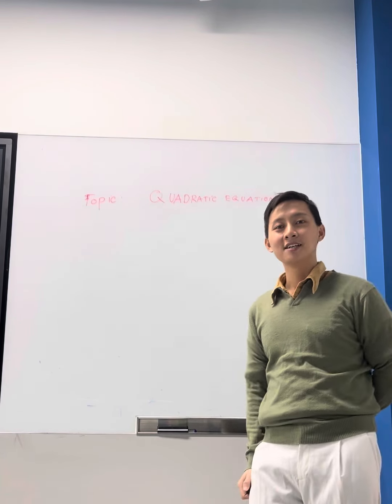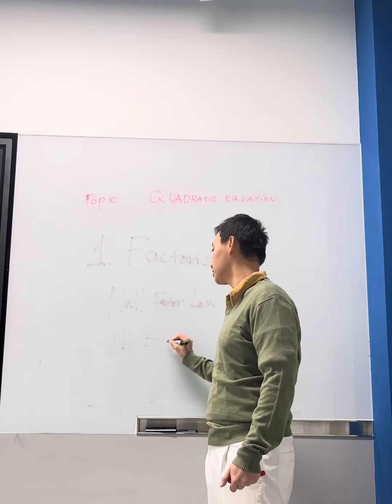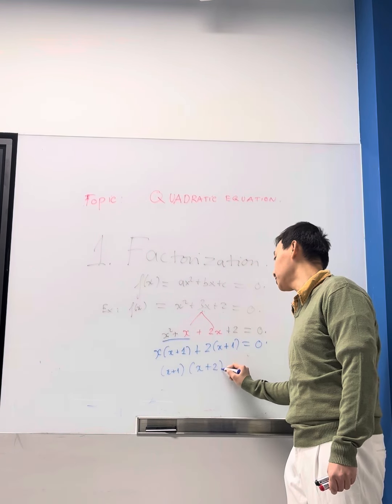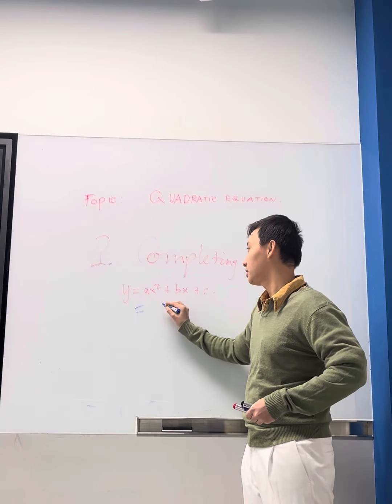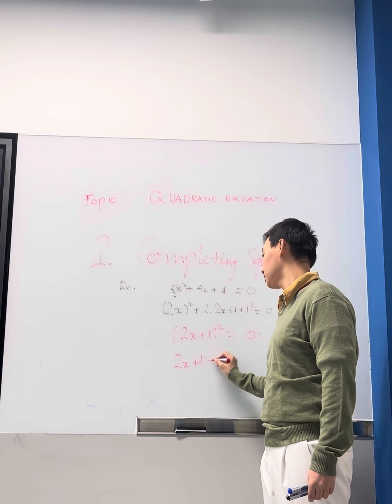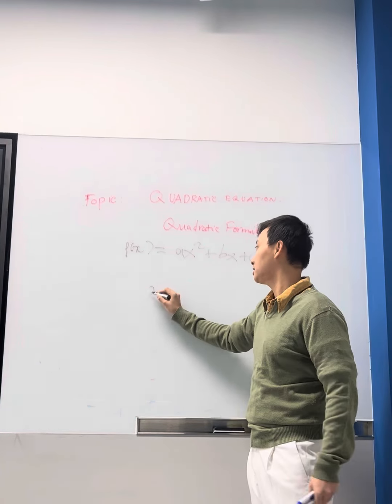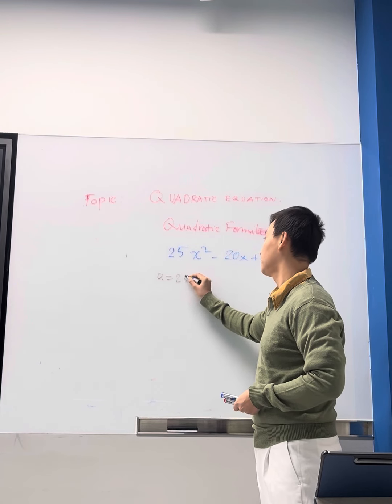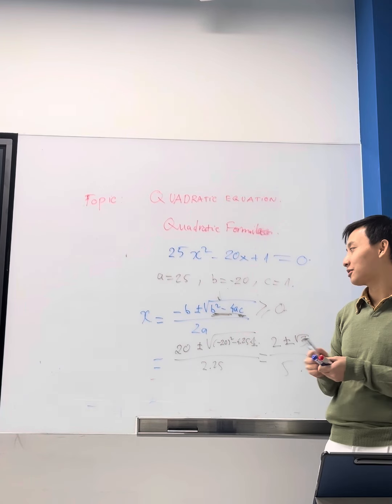Math For Everyone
Topic: Quadractic Equation